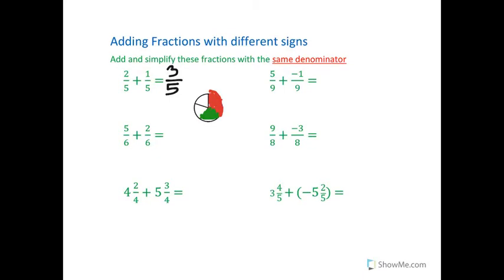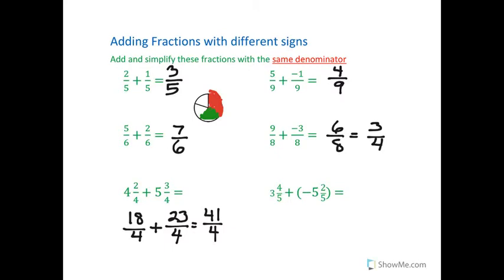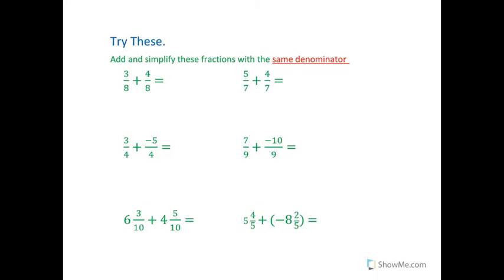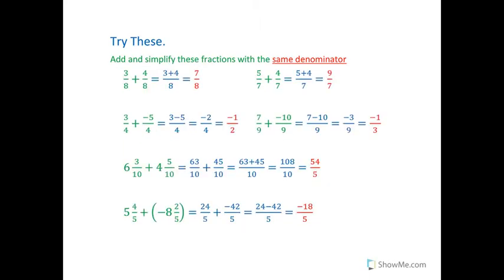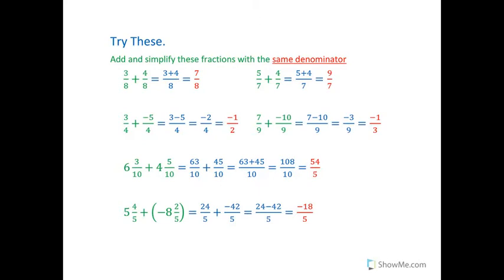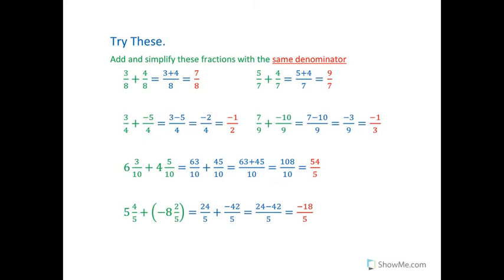Adding Fractions with Different Signs and Same Denominators - Final